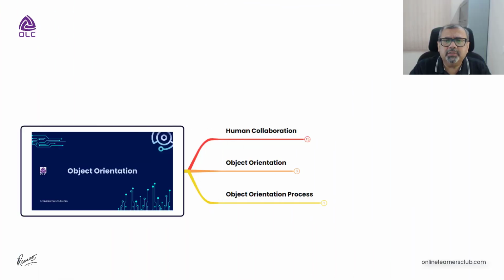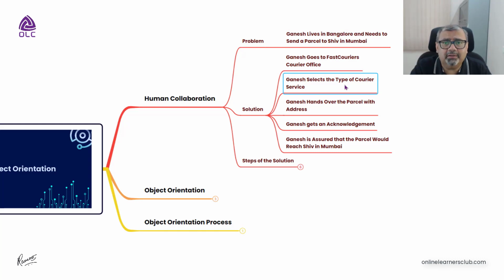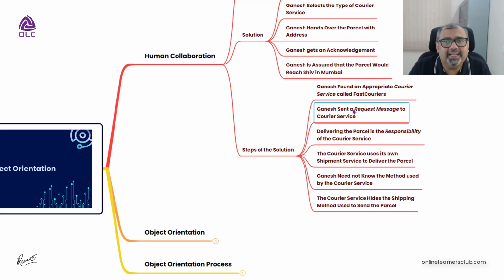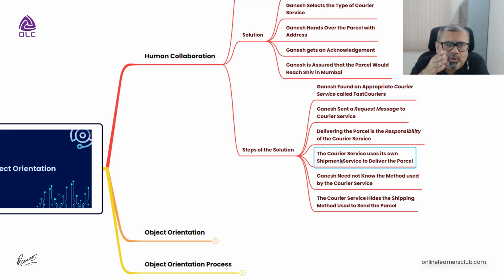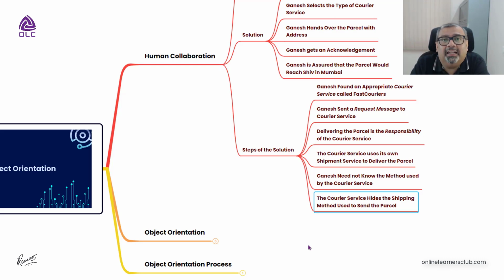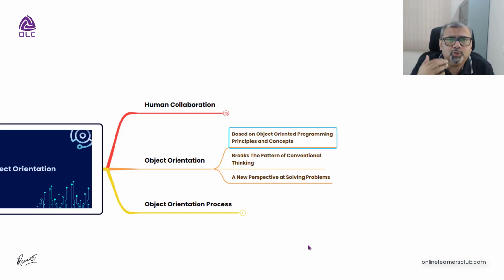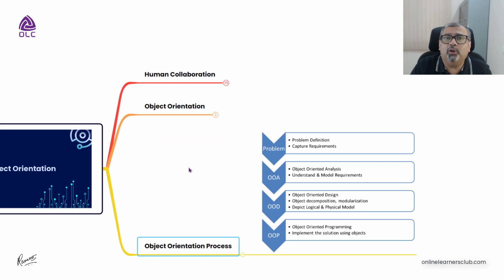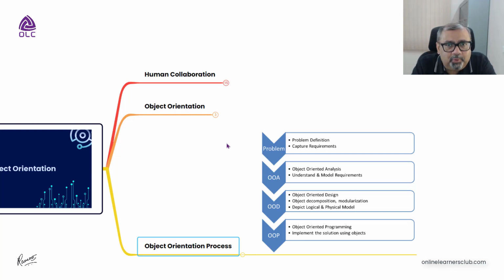Java Essentials Blueprint - Object Orientation - 206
In this video you will learn the process of Object Orientation. We will discuss a simple task that can be achieved with Human collaboration. Later we will discuss the way in which we can achieve Object Orientation Process.